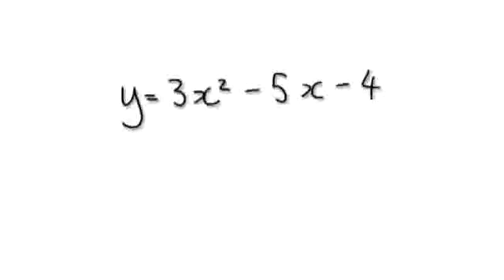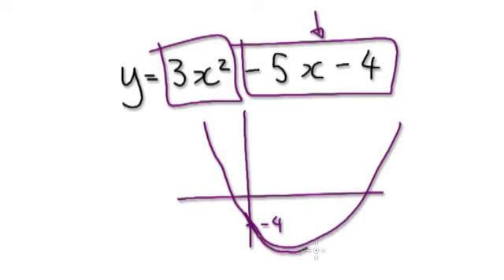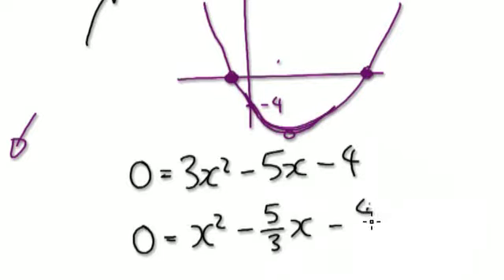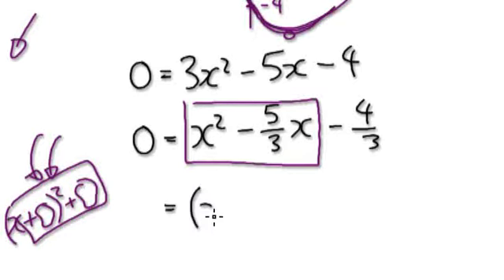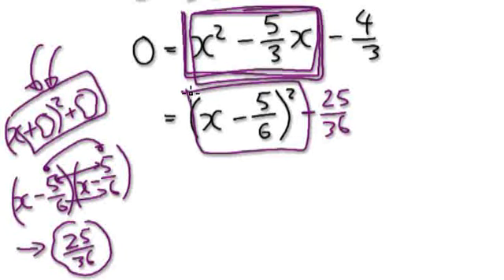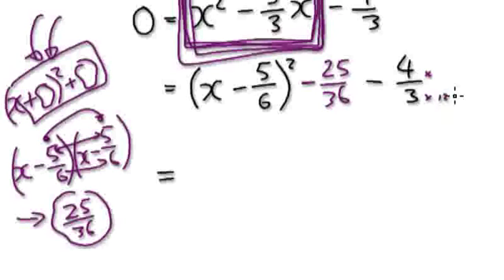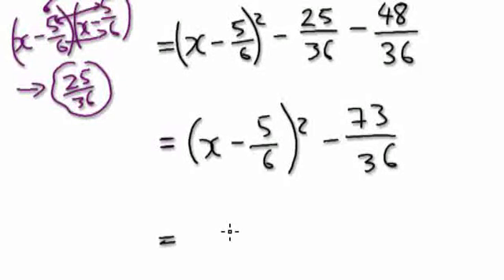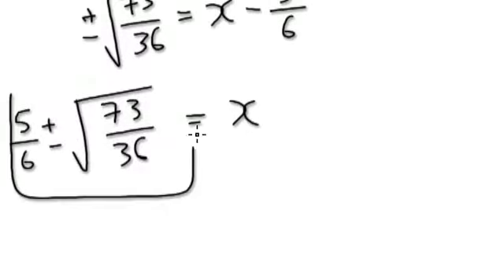Video 717 - Introduction to the Quadratic Formula 6 - Practice